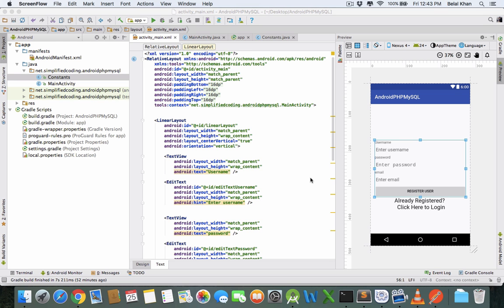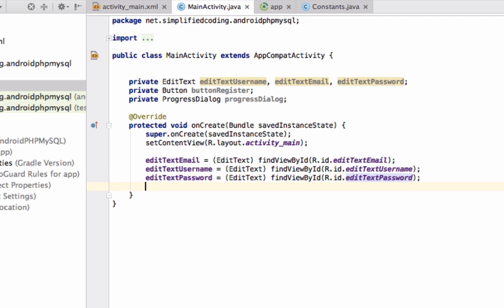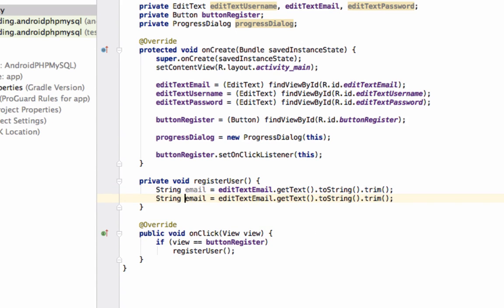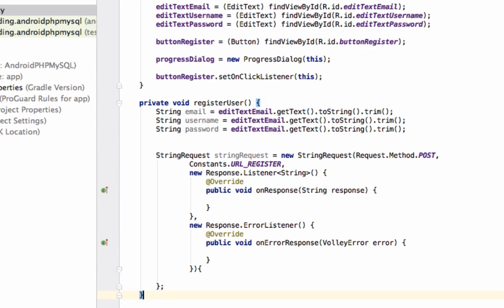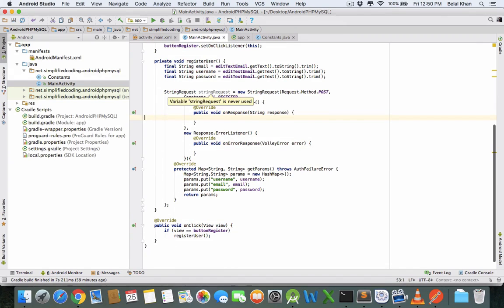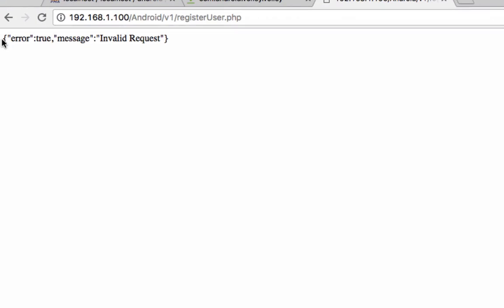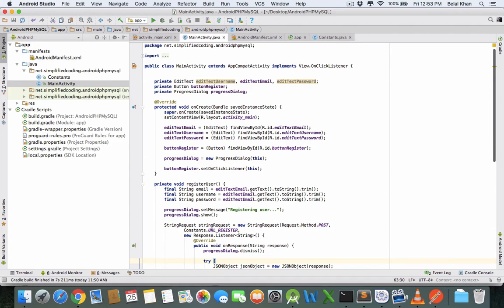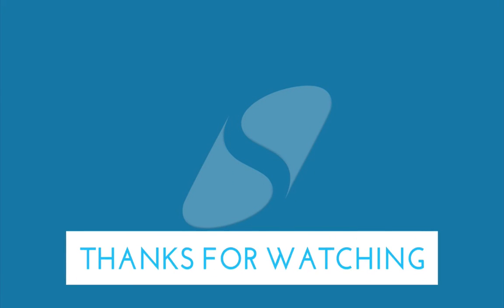6. Android PHP MySQL Tutorial | User Registration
Here is a Complete Step by Step Android PHP MySQL Tutorial. This tutorial will cover all the basics of connecting Android Application to MySQL Database.

In this video we will be coding the User Registration Screen. I am using Volley Library for performing network request in this video.

And you can get the source code from these links